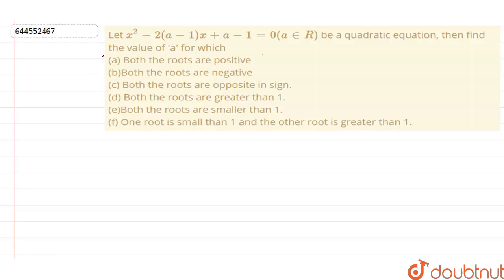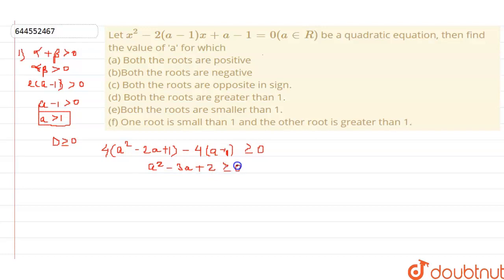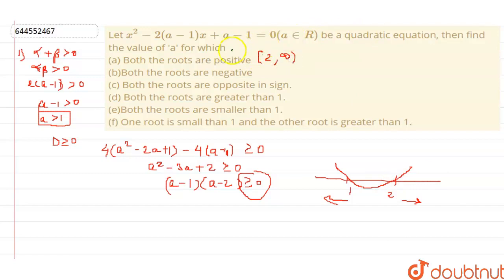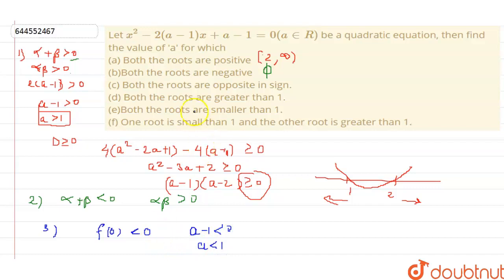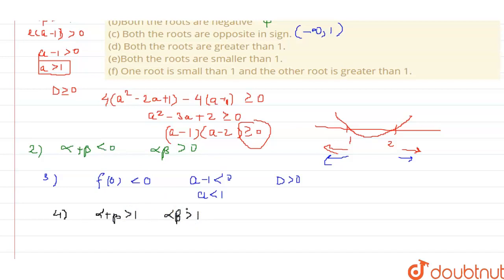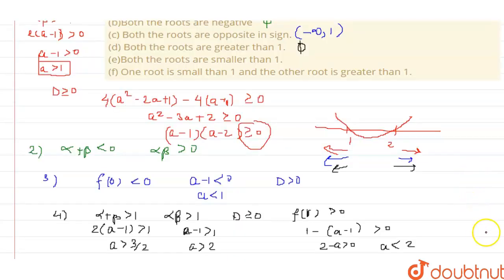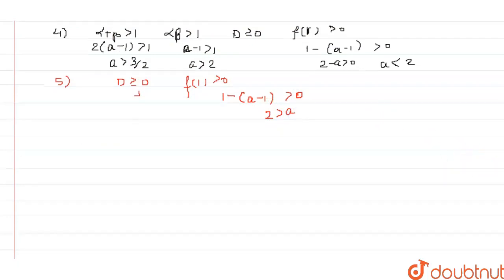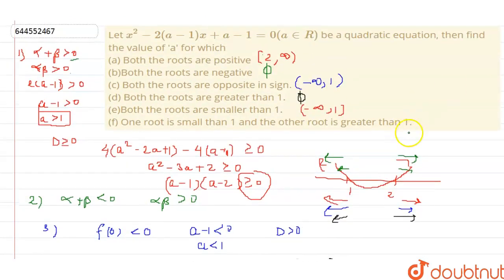Let x^2-2(a - 1)x + a - 1 = 0 (a in R)be a quadratic equation, then find the value of \'a\' for ...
Let x^2-2(a - 1)x + a - 1 = 0 (a in R)be a quadratic equation, then find the value of \'a\' for which(a) Both the roots are positive(b)Both the roots are negative (c)Both the roots are opposite in sign. (d) Both the roots are greater than 1.(e)Both the roots are smaller than 1. (f) One root is small than 1 and the other root is greater than 1.
Class: 12
Subject: MATHS
Chapter: EQUATIONS
Board:IIT JEE

👉 Have Any Query? Ask Us.